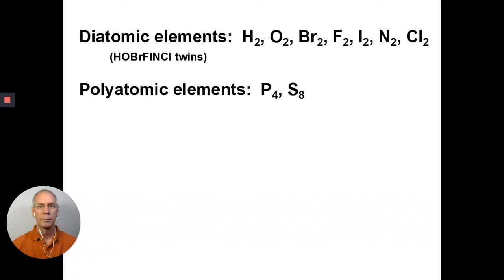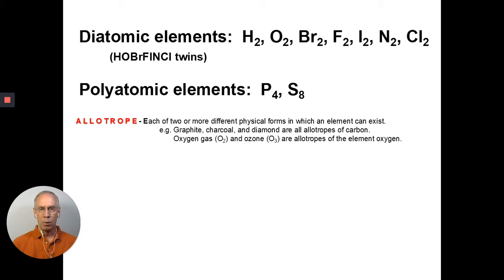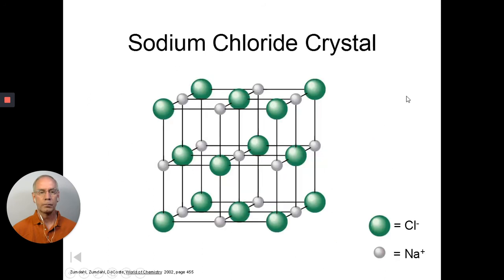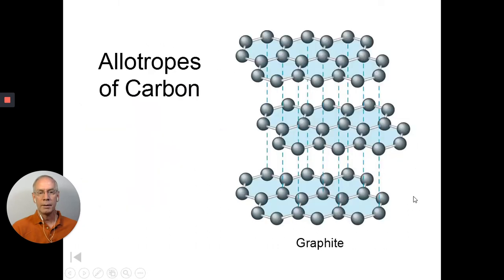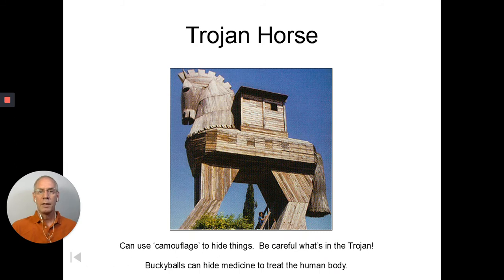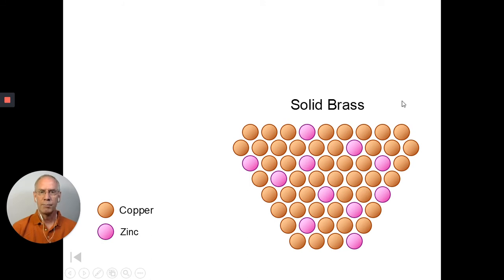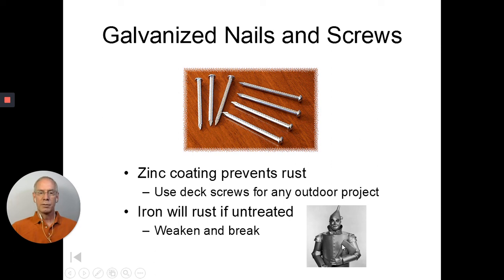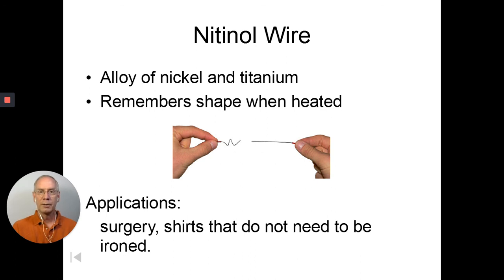Allotropes vs Alloys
Defined and gave examples of allotropes and alloys.